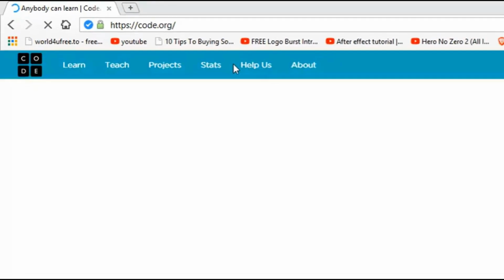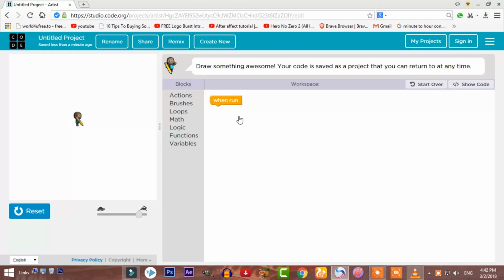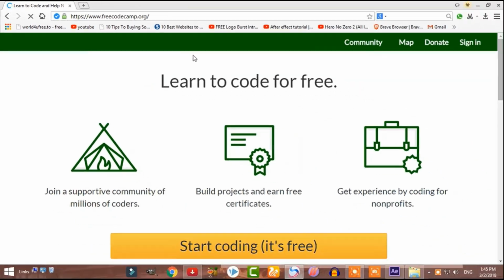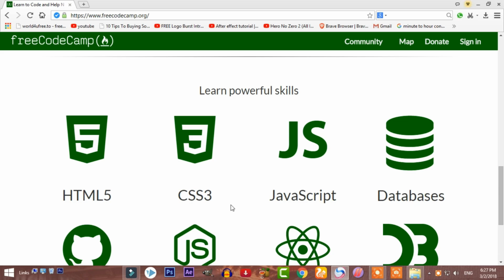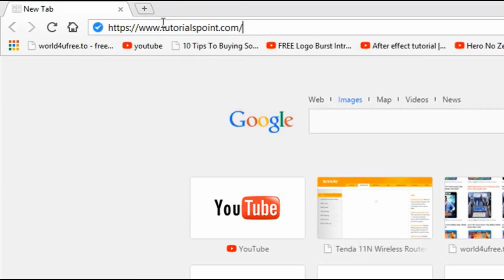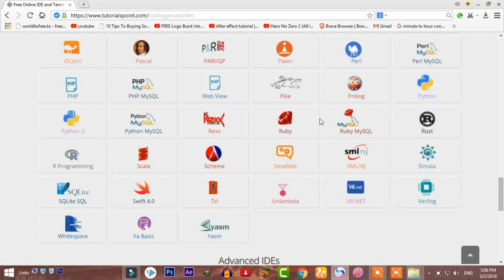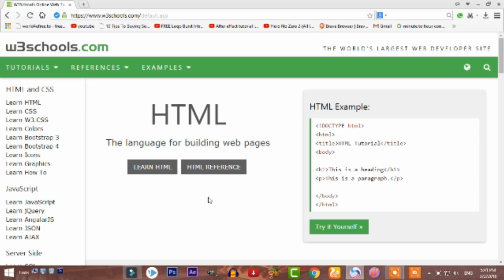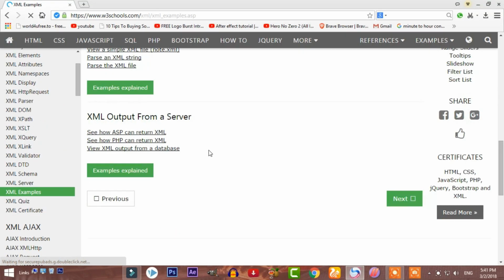Top Best Websites To Learn Coding Online ✓| TOP 5 Free|Beginners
If you’ve ever wanted to learn how to code to create computer software, apps or websites, there are tons of places on the internet that will teach you the skills to get started and many of them are free. In this video, I’ll show you 10 of the best coding websites where you can learn how to code for free. This video will primarily focus on the top websites for beginners, in no particular order, to learn the absolute basics of programming.